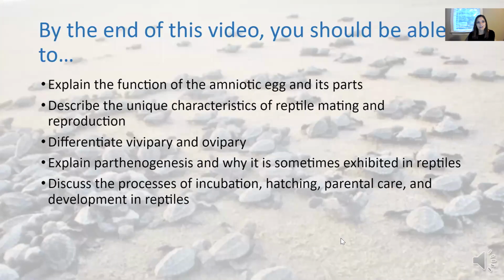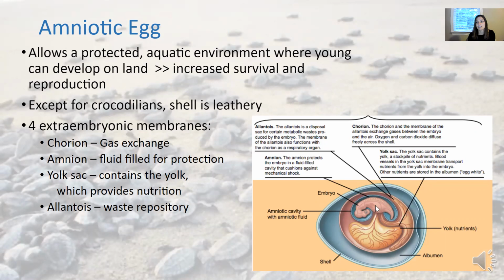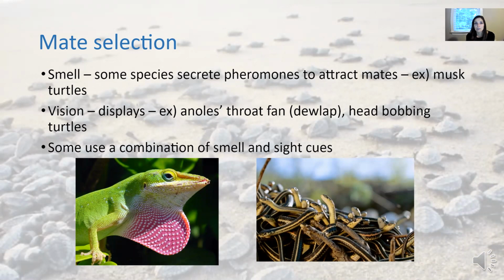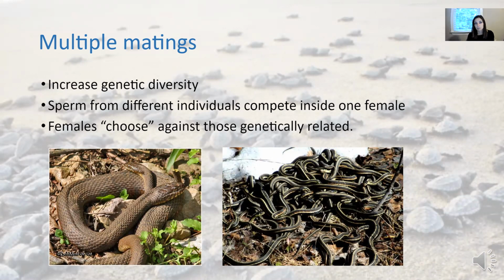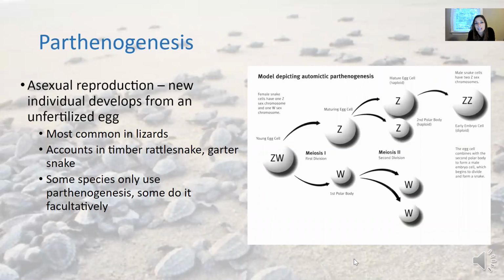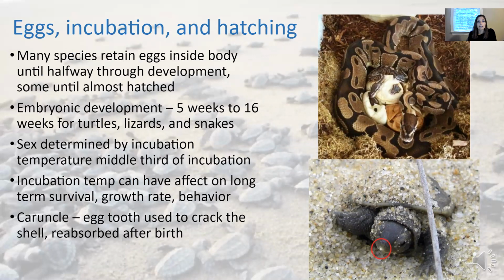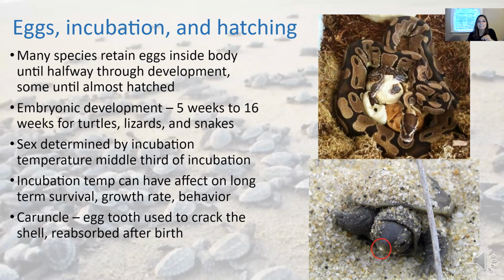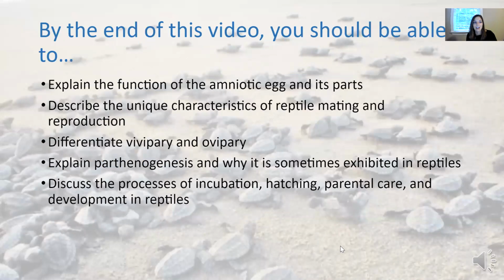Reptile Behavior and Reproduction